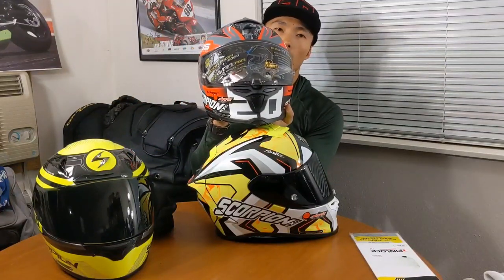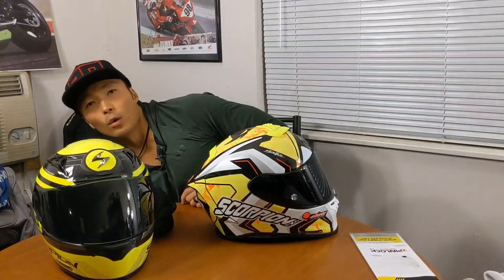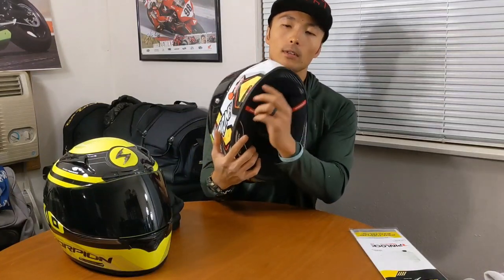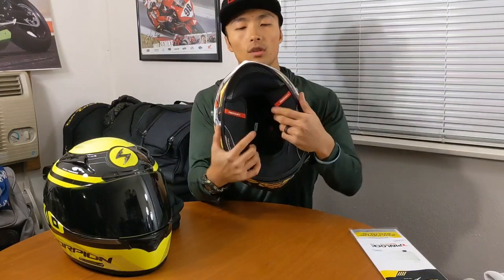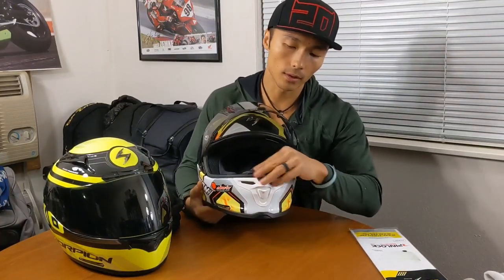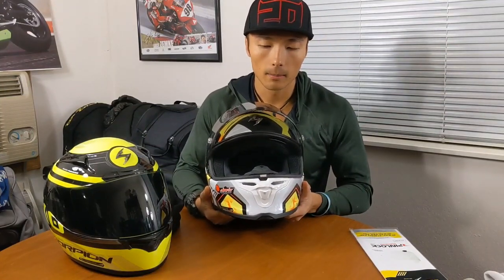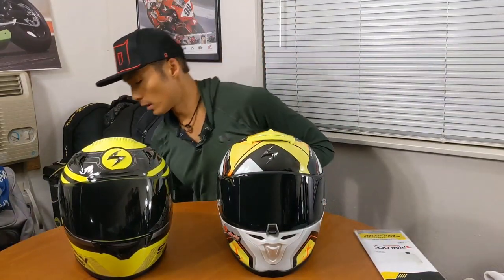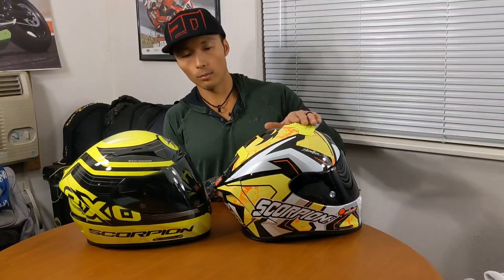Scorpion EXO-R1 Air Helmet Initial Quick Review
A quick table top review of the all new Exo-R1 helmet from Scorpion and how it compares to the previous R2000 model. Huge shout-out to Scorpion for the support!

Overall the helmet is great and I can't wait to do a ride review. It shares some of the same features as the R2000 but also has lost over a 1/4 of weight and a new streamlined design.